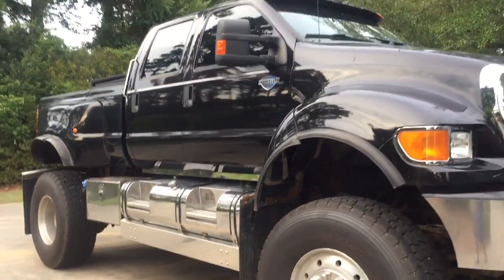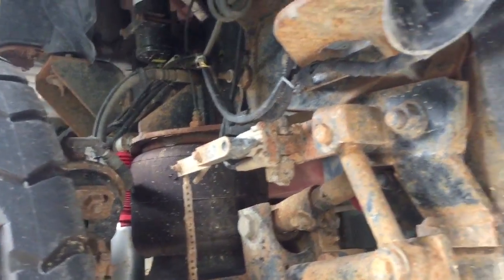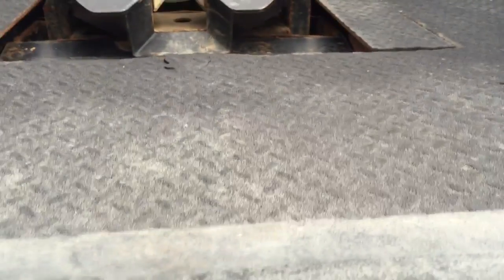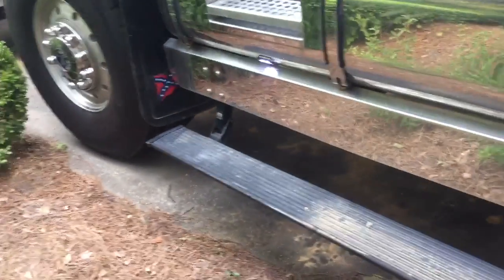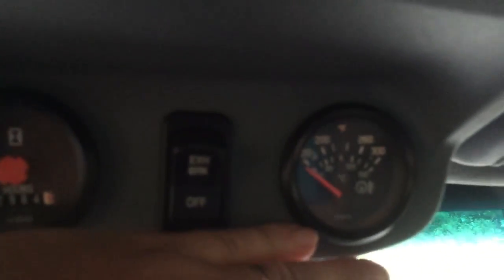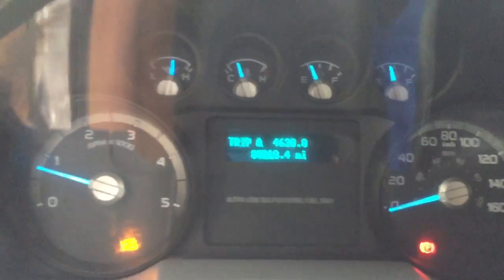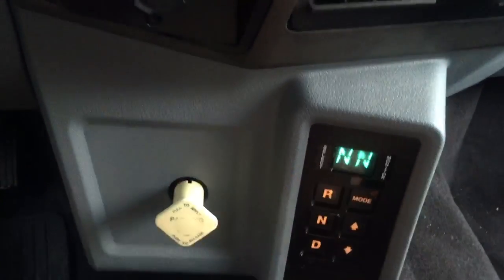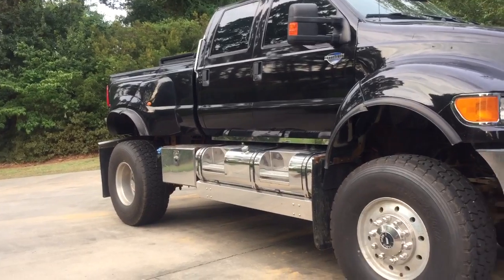2011 F650 4X4 Full Airride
88k miles 5th wheel flatbed quick connect conversion. Built by Super Trucks of Augusta.